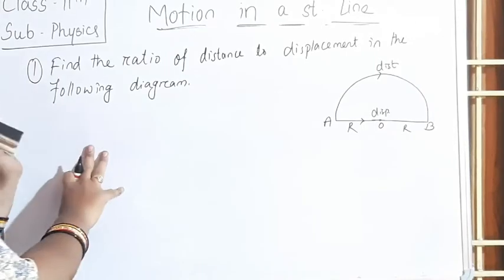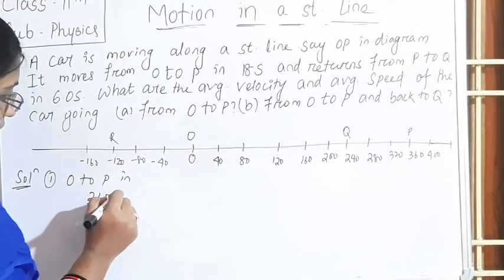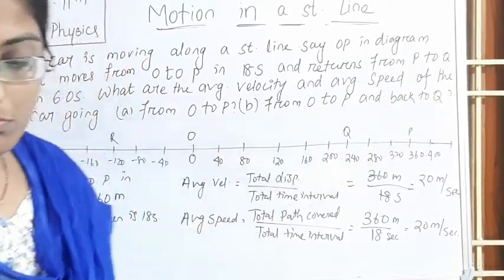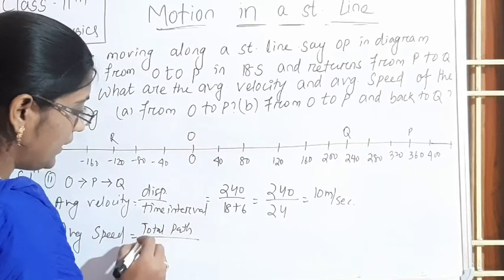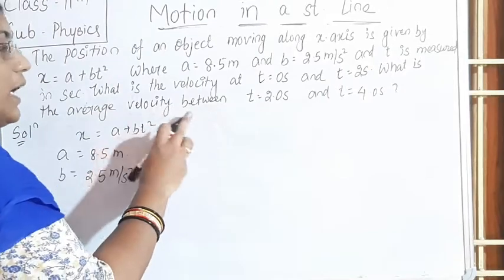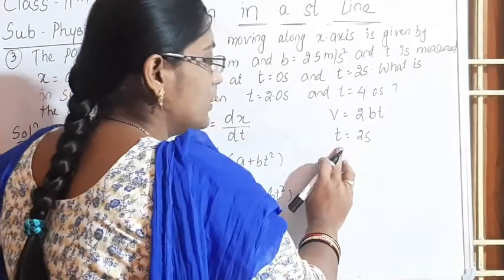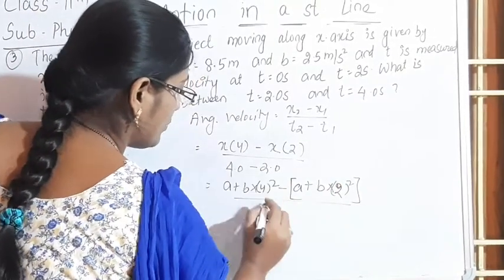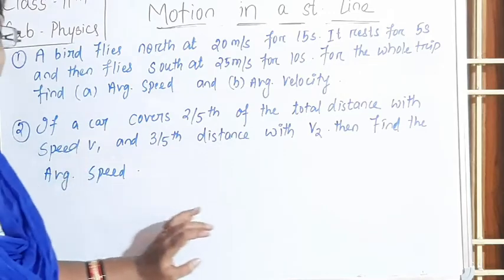motion in a straight line class 11th part -3